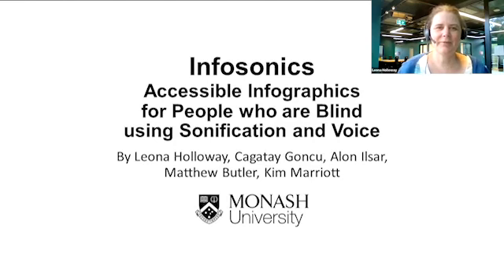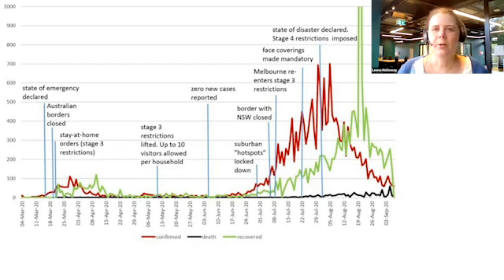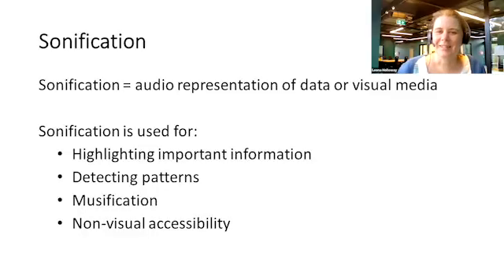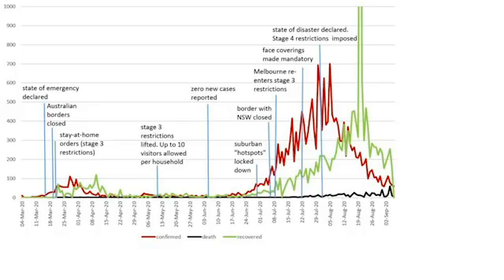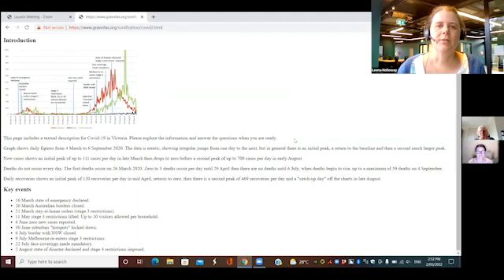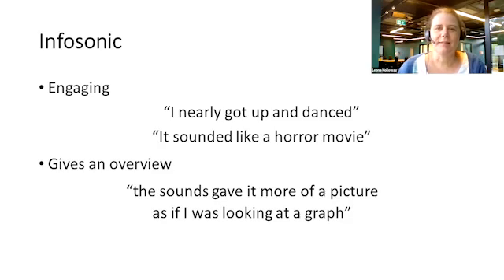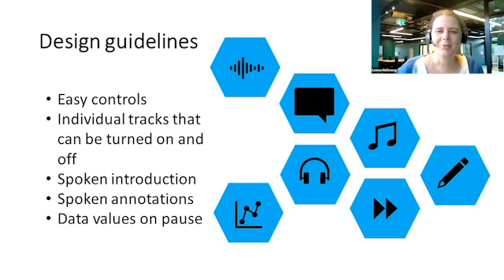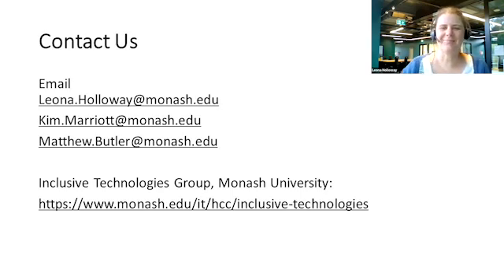Infosonics: Accessible Infographics for People who are Blind using Sonification and Voice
Leona M Holloway, Cagatay Goncu, Alon Ilsar, Matthew Butler, Kim Marriott

Session: Accessibility and Data Visualization

Abstract
Data visualisations are increasingly used online to engage readers and enable independent analysis of the data underlying news stories. However, access to such infographics is problematic for readers who are blind or have low vision (BLV). Equitable access to information is a basic human right and essential for independence and inclusion. We introduce infosonics, the audio equivalent of infographics, as a new style of interactive sonification that uses a spoken introduction and annotation,  non-speech audio and sound design elements to present data in an understandable and engaging way. A controlled user evaluation with 18 BLV adults found a COVID-19 infosonic enabled a clearer mental image than a traditional sonification. Further, infosonics prove complementary to text descriptions and facilitate independent understanding of the data. Based on our findings, we provide preliminary suggestions for infosonics design, which we hope will enable BLV people to gain equitable access to online news and information.